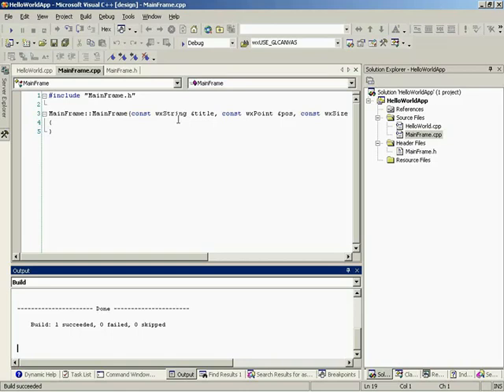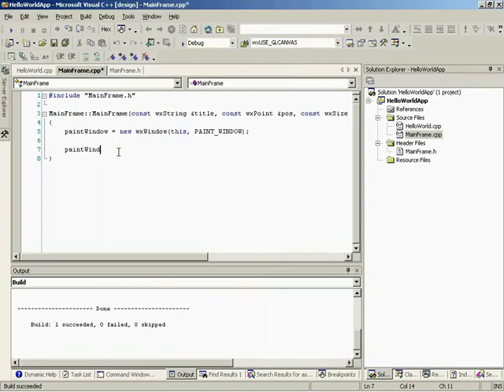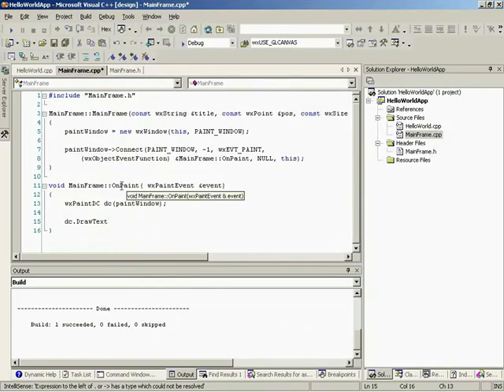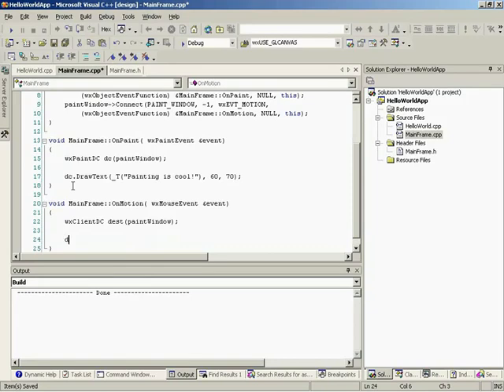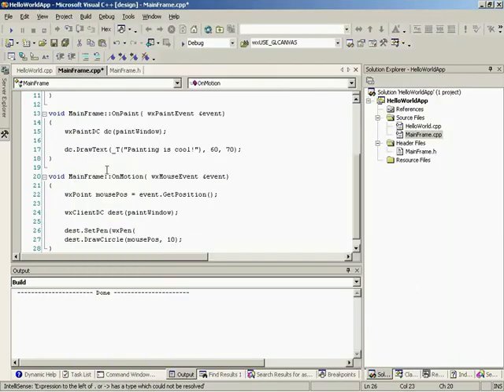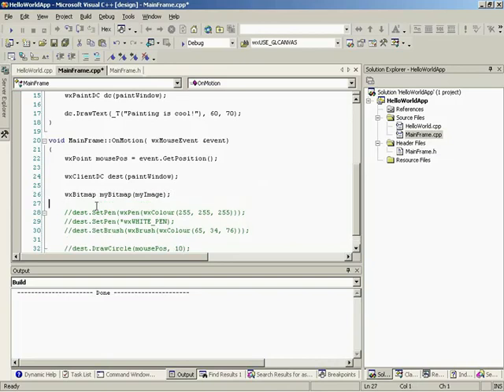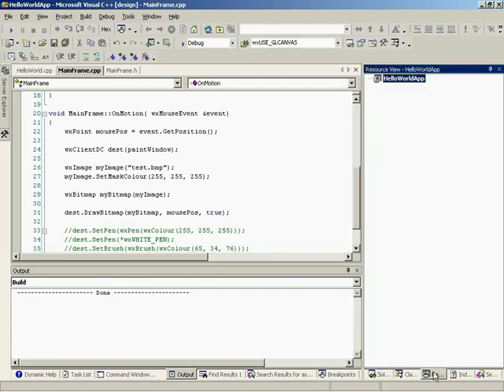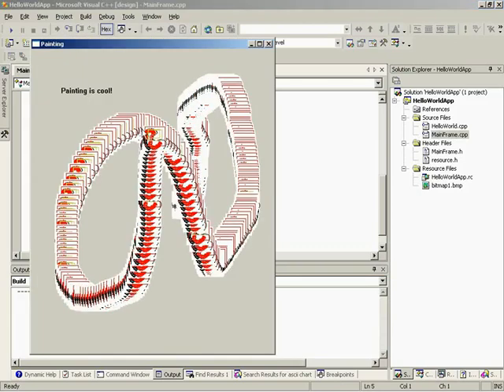🔴 Bitmaps • GUI Design • C++ Advanced Level • C++ Tutorials • C++ Basics • Learn Coding • (Pt. 27)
00:00 - Drawing on a Window with wxWindow Control
01:48 - Capturing the Paint Event
03:42 - Creating a wxPaintDC
05:39 - Drawing with the wxPaintDC Class
07:26 - Drawing a Circle with Mouse Movement
09:25 - Working with Pens and Brushes
11:18 - Creating a Solid White Object with wxPen
13:12 - Drawing Bitmaps with wxPython
15:08 - Masking Out White with wxImage
16:58 - Using Bitmaps in Resource Files
18:39 - Integrating Resources into Executables
20:31 - Creating Bitmaps and Drawing Shapes

Learn C++ Programming - Graphical User Interface (GUI) Design - Bitmaps.

In this lesson, we take a look at working with bitmap information for adding or manipulating bitmap images with our application.

This section will teach you how to develop your own graphical user interface, or GUI, for your applications. The lessons will use wxWidgets, so that the result will be compatible with multiple platforms, rather than being limited strictly to Windows. Lessons include how to obtain wxWidgets, the creation of your first application using wxWidgets, control creation, use of events, graphic implementation, and how to use precompiled headers to speed up compile times.